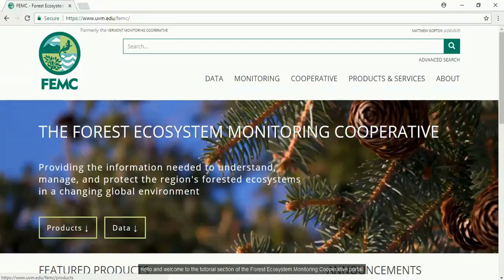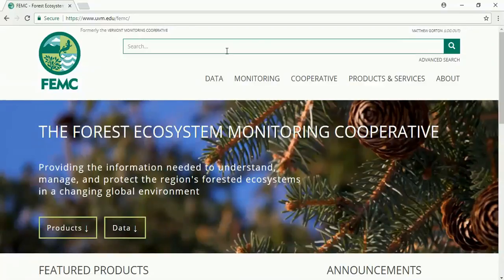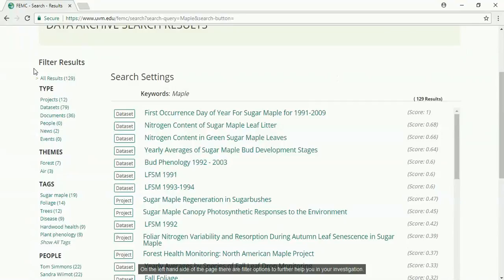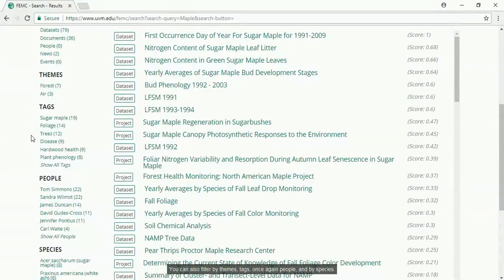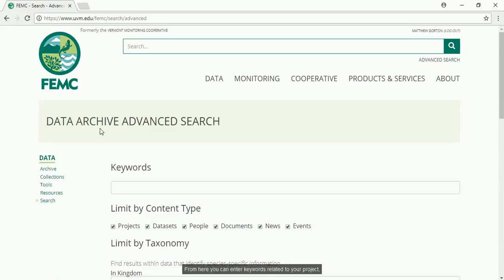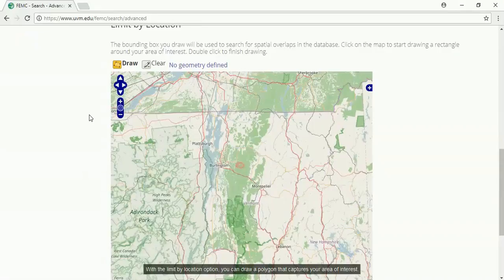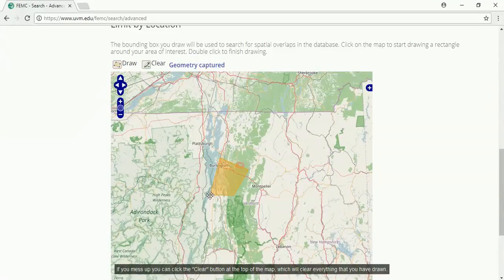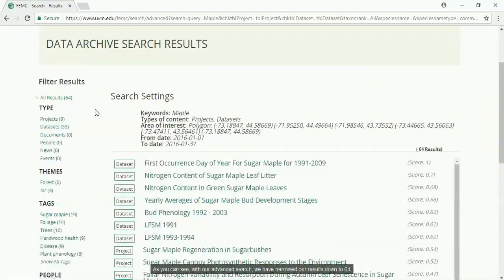How to search for specific projects and datasets on the FEMC Portal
In this tutorial FEMC Intern, Matthew Gorton will walk you through how to use the search function on the FEMC Portal. For more information please visit the portal at uvm.edu/femc